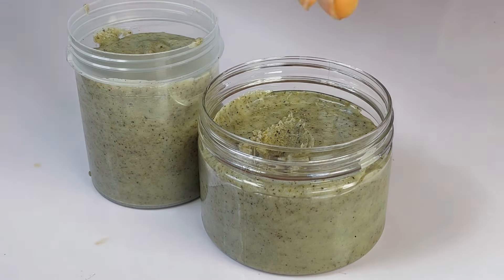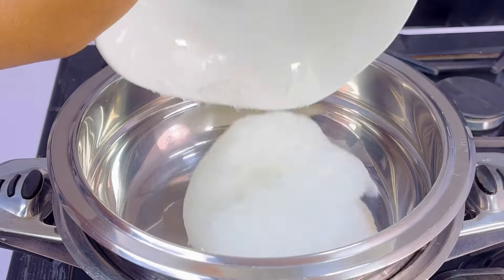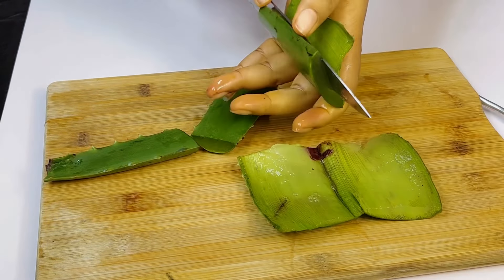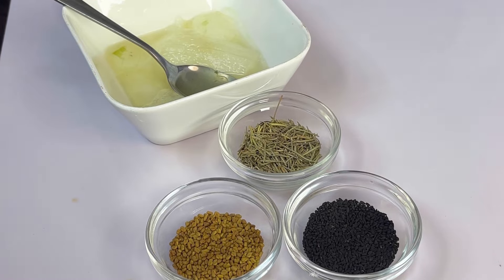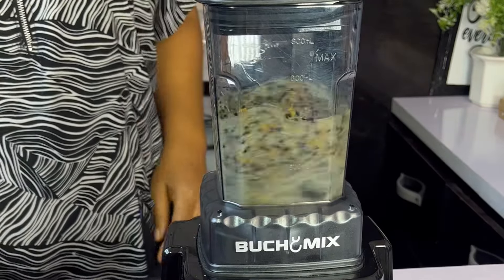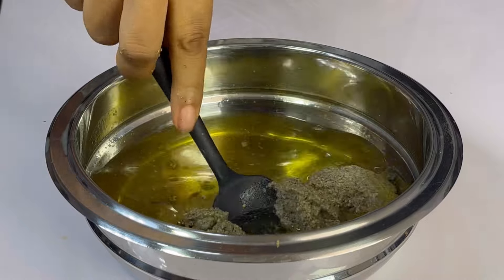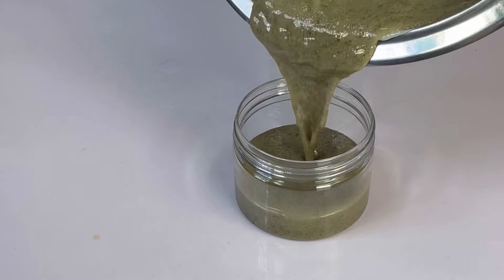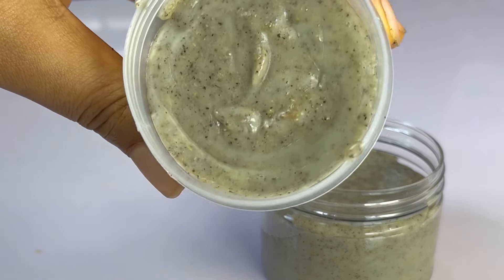Say Goodbye To Hair Loss With This Simple Home Hair Solution - Hair Cream For Hair Loss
250g shea butter
250g petroleum jelly
2g menthol
2tbs Rosemary
2tbs fenugreek seeds
2tbs black seeds
15ML vitamin E

 • Hair Loss Solution
 • Homemade Hair Loss Treatment
 • Natural Hair Regrowth
 • DIY Hair Loss Remedy
 • Stop Hair Loss Naturally
 • Hair Growth Tips
 • Regrow Hair Naturally
 • Home Remedies for Hair Loss
 • Hair Care at Home
 • Natural Hair Care Routine
 • DIY Hair Mask for Hair Loss
 • Healthy Hair Growth
 • Thinning Hair Solutions
 • Hair Growth Secrets